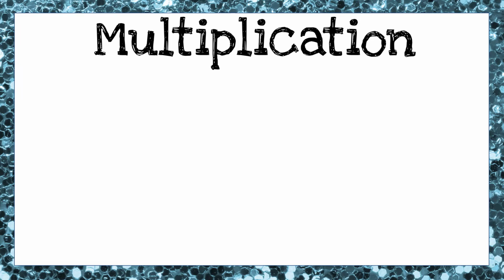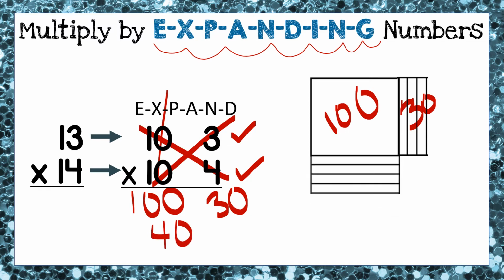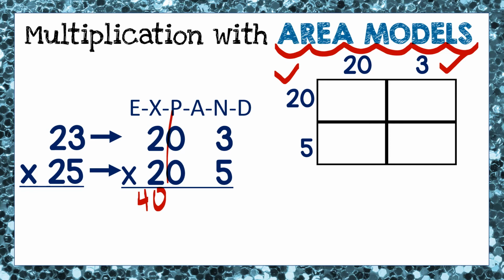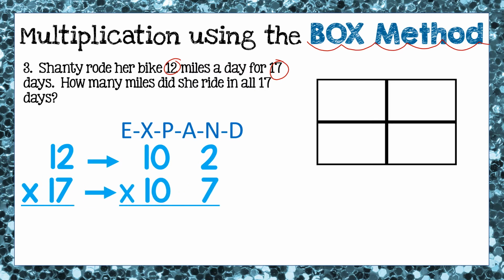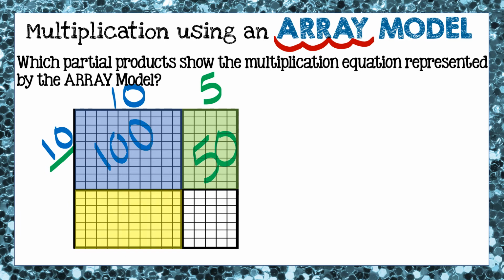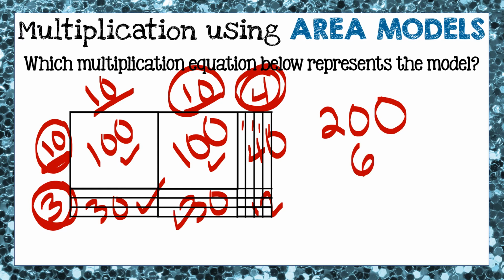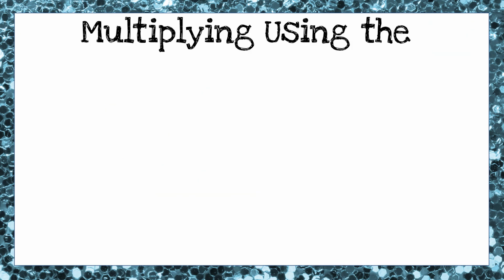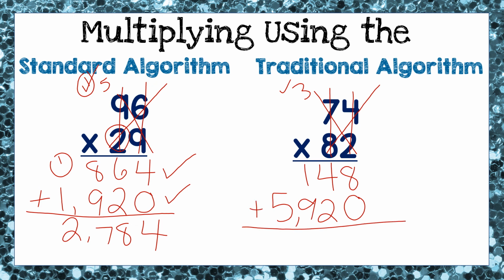Multiplication-Models and Representations-Elementary Math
This math video is intended for 3rd-5th graders.  In this video tutorial we discuss how to solve & represent 2 digit multiplication problems.  We discuss how to represent multiplication using area models, partial products, and array models.  We also explore strategies like the box method and the standard algorithm (traditional algorithm).  I hope this video helps you understand these math representation better!

If you'd like to know more about the resources featured in this video tutorial, please visit my Teachers Pay Teachers store and check out my homework bundle.  This video helps students answer questions on the following Homework Numbers: 21, 22, 23, and 28. If you'd like a resource to help practice these types of multiplication models, check out the link to the Multiplication Matching Cards below.

The fonts featured in this video are KG fonts.